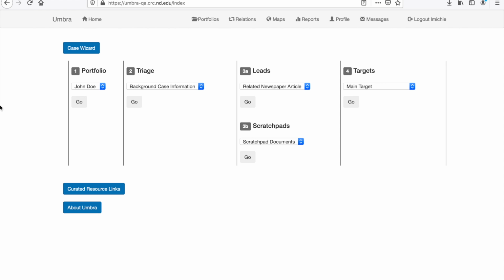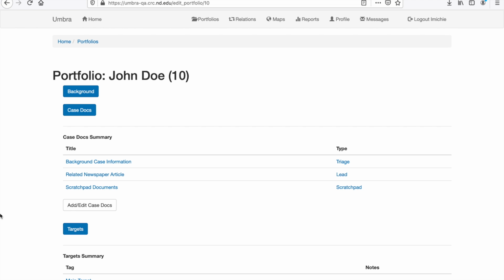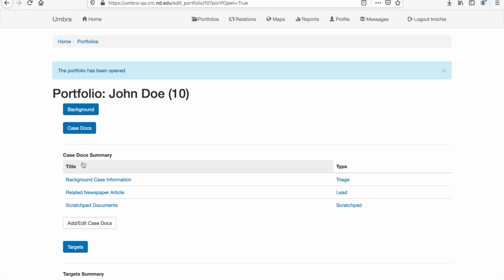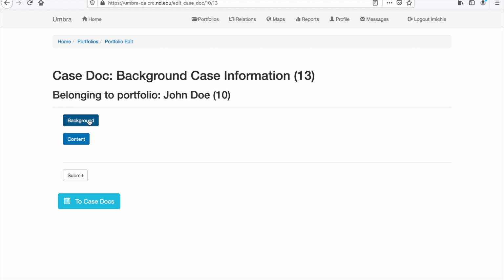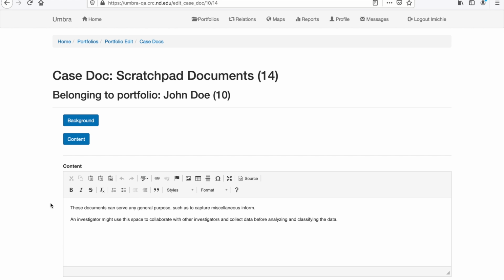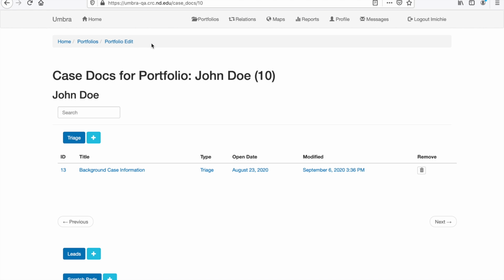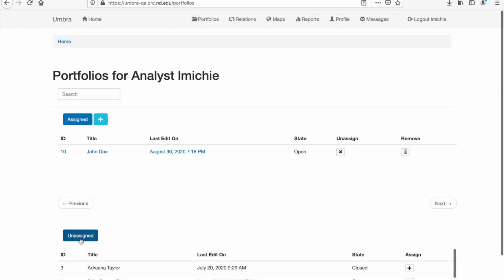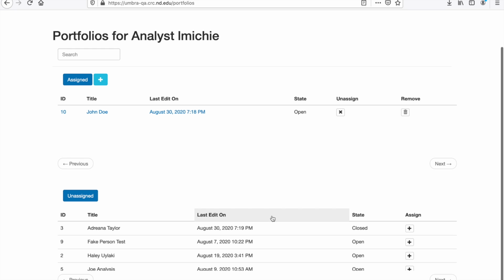Umbra User Manual Video 3- Portfolios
Hello and welcome to the Umbra User Manual Series. This is the third in a series of videos teaching analysts how to use Umbra to assist in their Open Source Intelligence investigations. This video gives a description of Portfolio Tool and how to use it within Umbra.